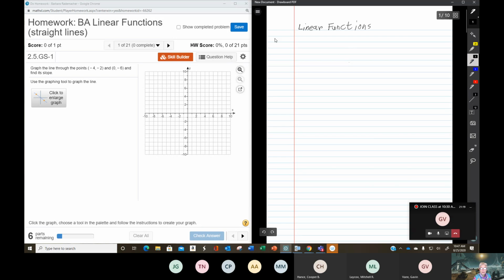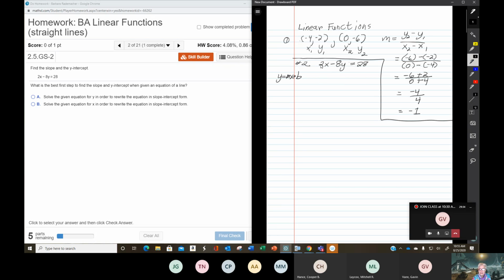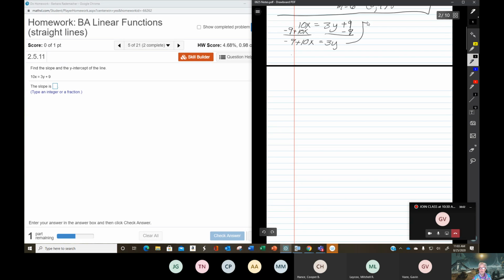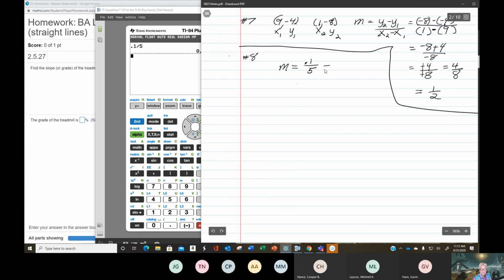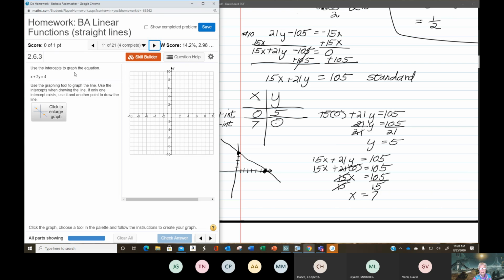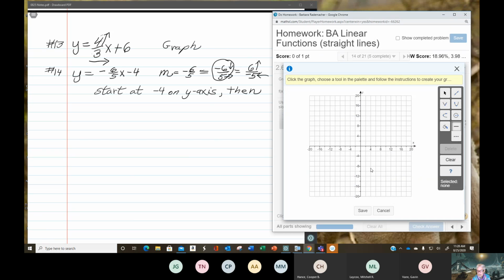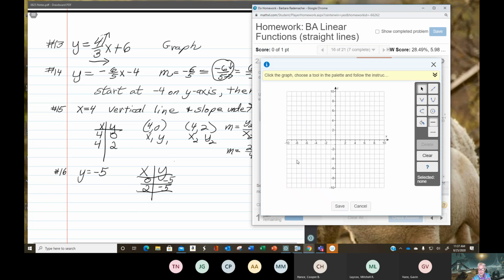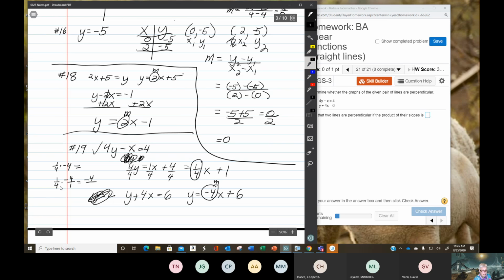Co-requisite College Algebra with Intermediate Algebra, 8/25/2020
We had a general review today of linear functions.  The video was created using Microsoft Teams and Pearson's MyMathLab.